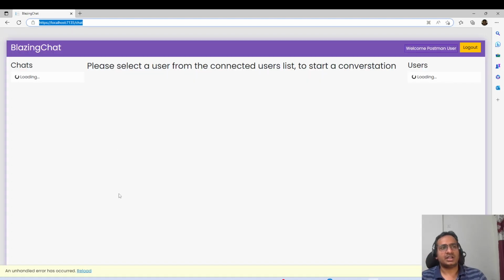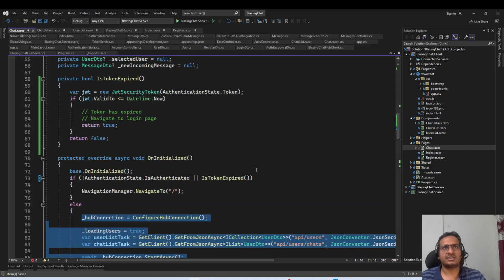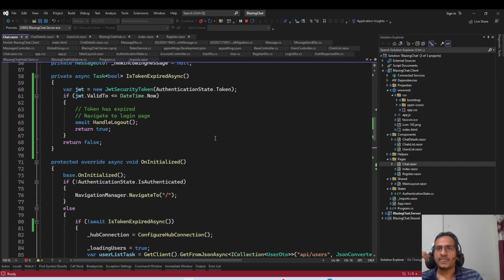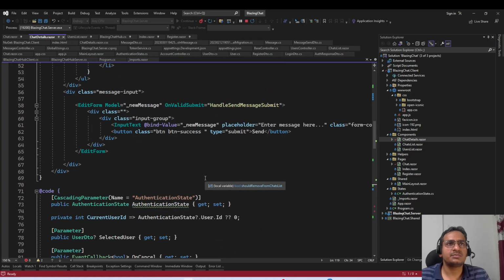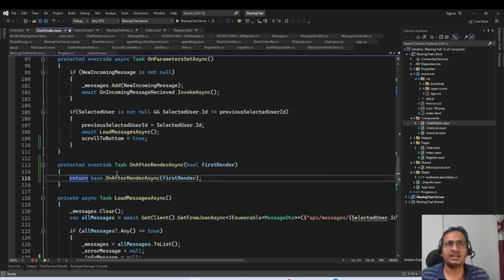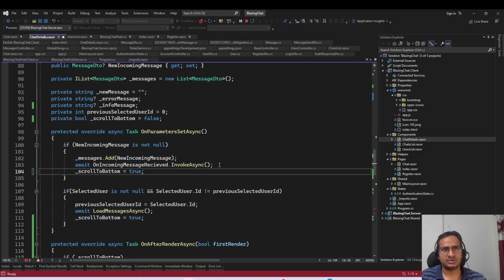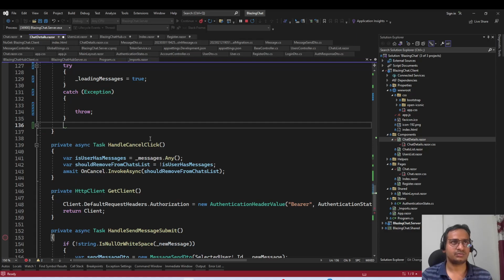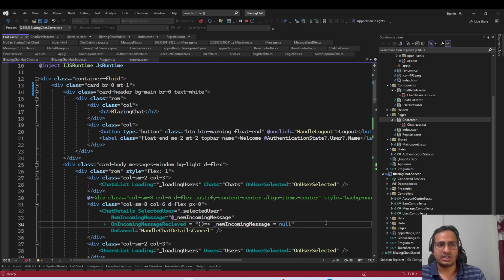Part 10 - LAST PART - Realtime Chat Application Build using Blazor step by step by Abhay Prince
BlazingChat - A fullstack realtime chat application build using Asp.Net Core Blazor WebAssembly (WASM), SignalR and EF Core Step by Step Tutorial Course from Scratch Part - 10 (LAST PART)